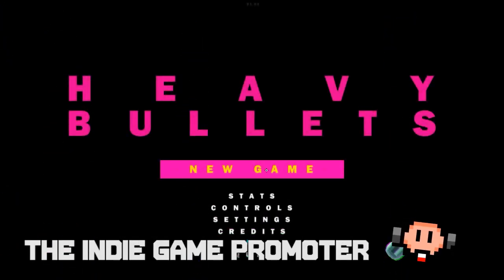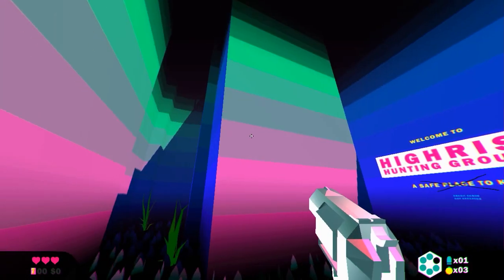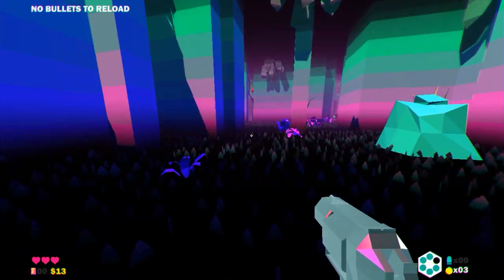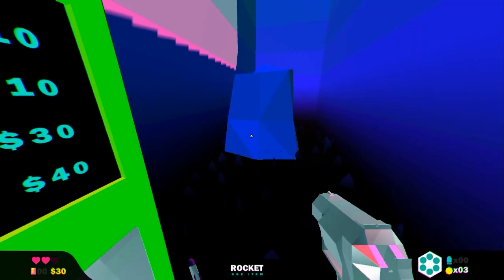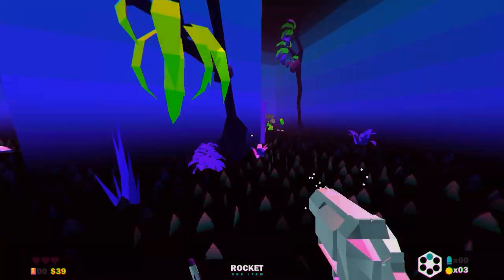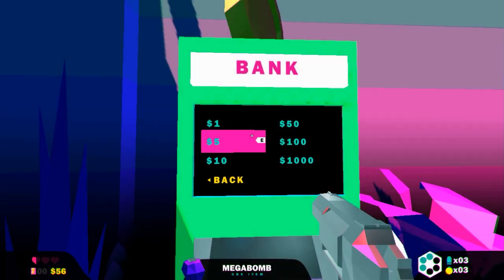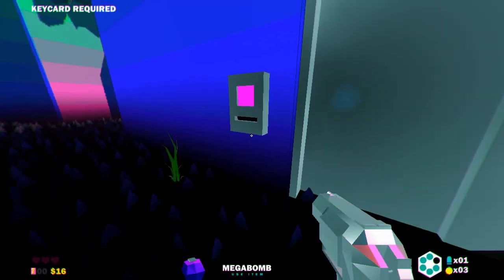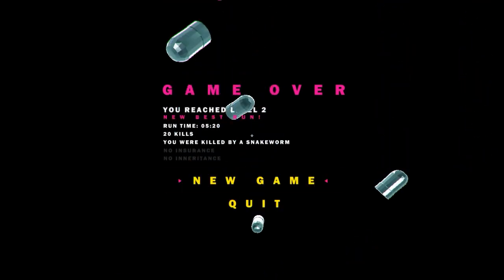Heavy Bullets - Gameplay & Commentary (Heavy Bullets Game - Heavy Bullets Gameplay)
Let's play Heavy Bullets!
Check out some gameplay from the game, Heavy Bullets!
Heavy Bullets is a randomized FPS dungeon crawler where players make their way through a colorful maze, while protecting themselves from aggressive creatures and malfunctioning security devices. The goal lies at the end of the 8th level, where they must reset the security mainframe to restore order and reap the rewards.

About Heavy Bullets:

Armed with a simple yet stylish revolver and six devastatingly plump bullets, you must reset the security mainframe to restore order and reap the rewards of a job well done. To succeed in the game, players will need to move carefully and make smart use of their bullets, items, and the environment as rushing into new areas is the fastest way to get killed in the untamed wild of the neon corridors.

Limited Ammunition - Begin each attempt to reach the mainframe with just six bullets for your revolver that must be picked back up after each shot and manually reloaded one by one - make them count.

A Plethora of Items - Discover items and perks to aid you on your way to the mainframe. From homing bombs and coin magnets to a teleporter and high heels, each item will change up your approach. Choose wisely as you can only carry one item unless, of course, you find a backpack.

Shopping and Banking - While death is permanent, money in the bank can live on for future attempts at reaching the mainframe. Make a deposit or withdrawal from one of many conveniently placed automatic banking machine throughout the facility. Or just blow your cash on a shopping spree - up to you.

Life Decisions - Invest in items like Life Insurance or a Last Will that, if carried during the time of your unexpected death, will save your money, bullets, bombs, and keycards for your next attempt.

Aggressive Creatures + Malfunctioning Security - Face down dozens of nasty creatures lurking around the colorful hallways and the now malfunctioning security drones meant to defend against those same creatures.

System Requirements for Heavy Bullets
PC Mac Linux
MINIMUM:
OS: Windows XP or later
Processor: 2.0 GHz Intel Core 2 Duo
Memory: 2 GB RAM
Graphics: DirectX9 - Nvidia / ATI / Integrated
DirectX: Version 9.0
Hard Drive: 300 MB available space